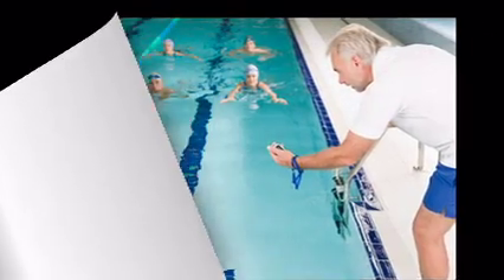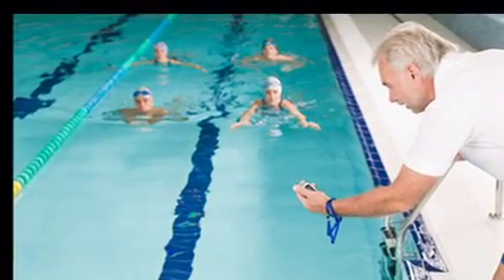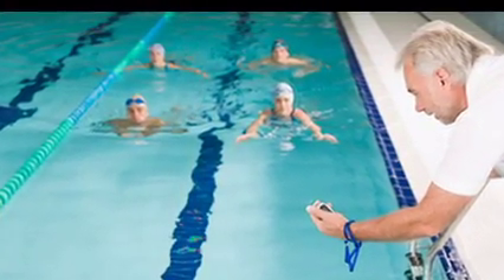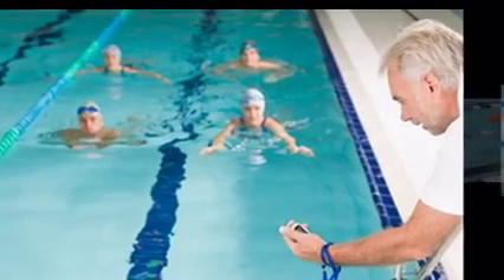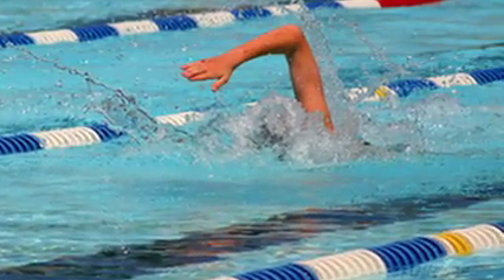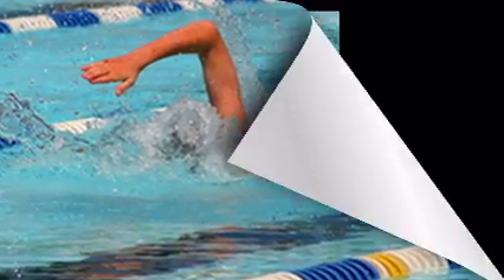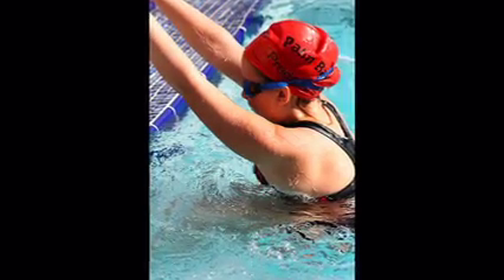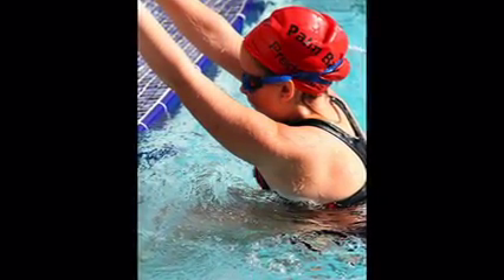Shoulder Injuries in Swimmers - Overview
Sports Injury Forum -Michael DeFranco MD | Guest
Dr. W. Ben Kibler, M.D.
Orthopaedic Surgeon
Shoulder & Sports Medicine Specialist
Director, The Shoulder Center of Kentucky
Lexington Clinic of Orthopaedics & Sports Medicine